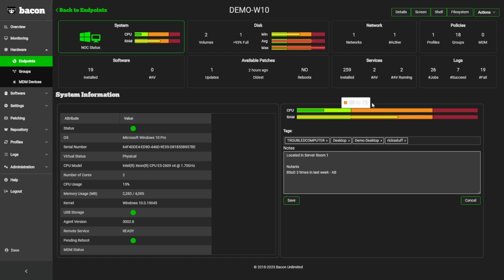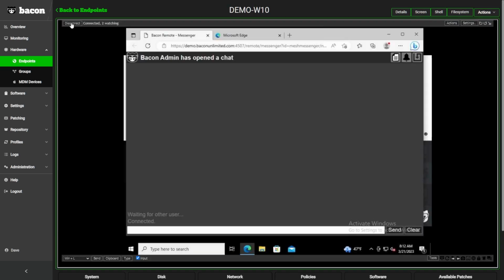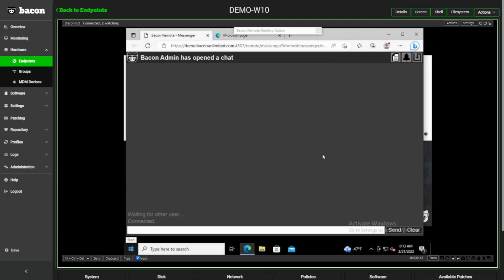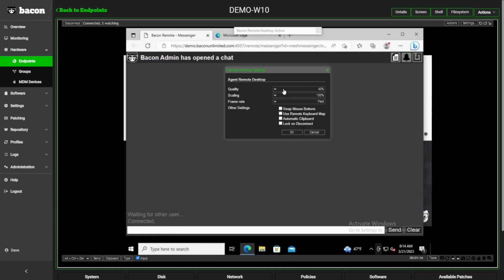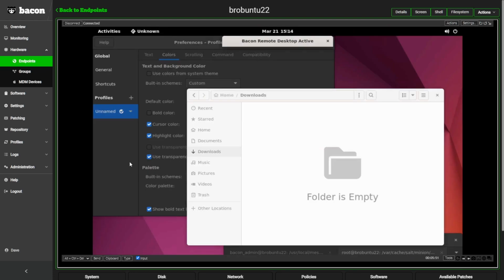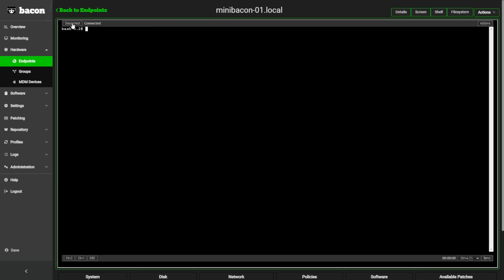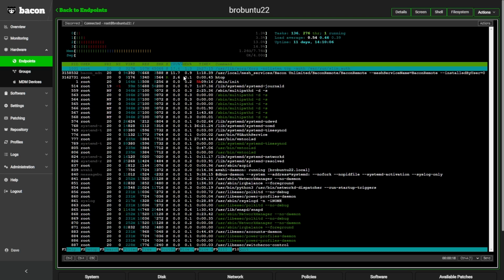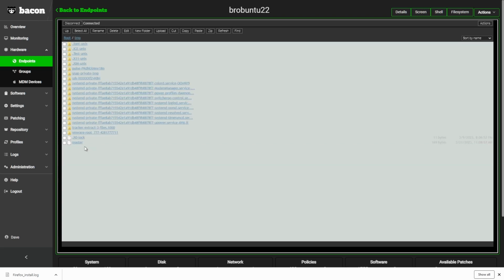BaconBits Bacon Unlimited Remote Control Special v4.1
As part of the Bacon series of Bacon Bits videos, we review how to Use our multi-featured Remote Control Options

Made by IT people for IT people®